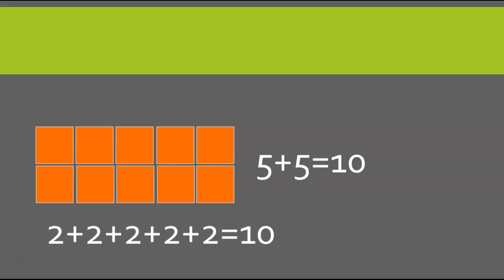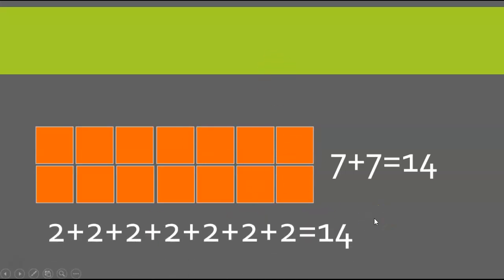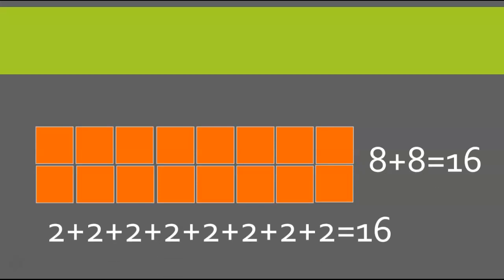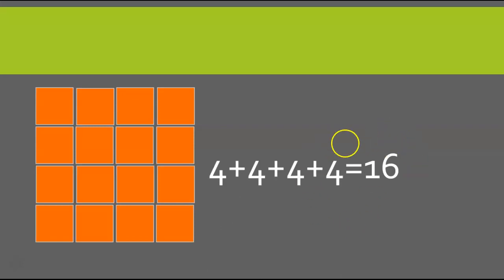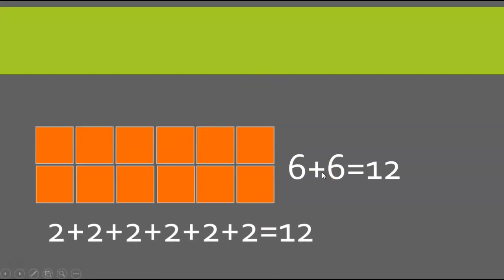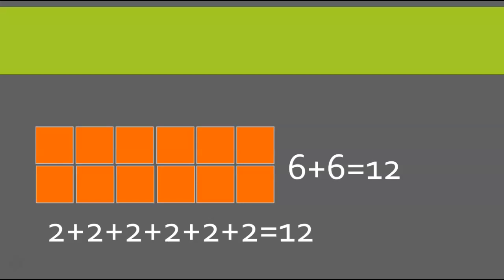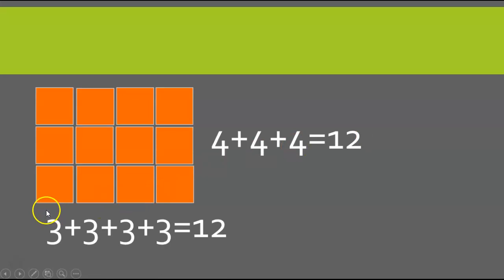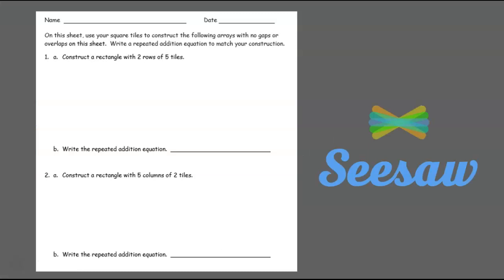Grade 2 Module 6 Lesson 11